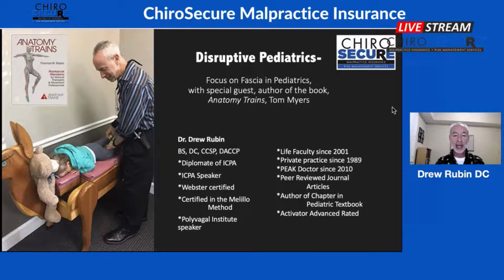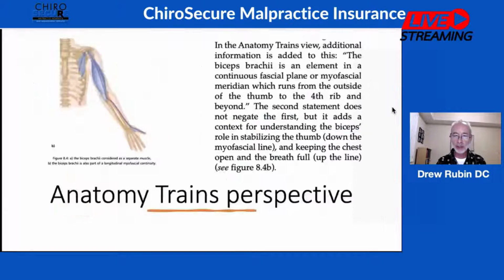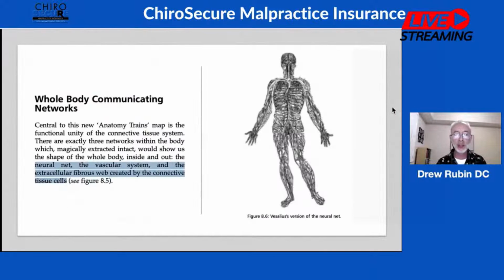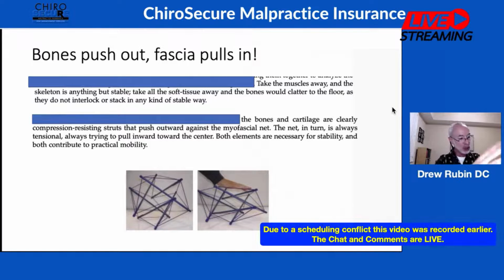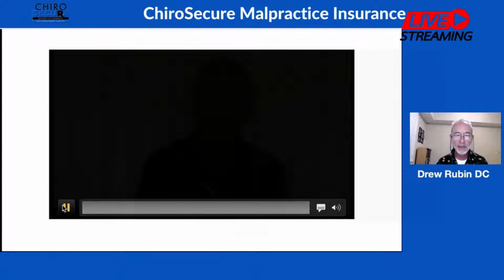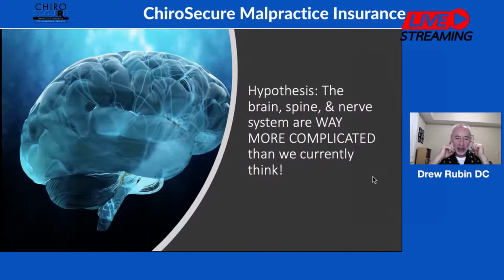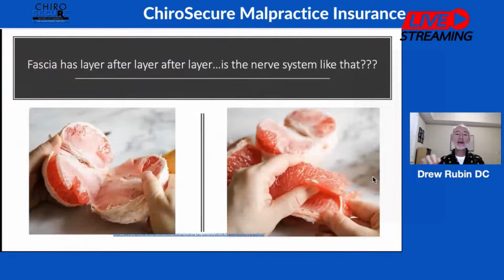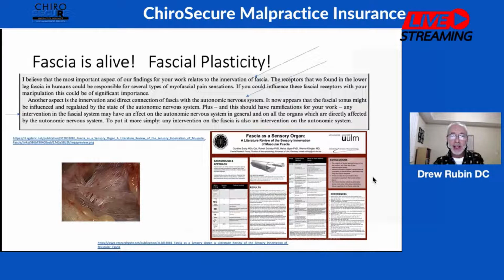Disruptive Pediatrics meets Anatomy Trains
JOIN ChiroSecure Malpractice Insurance for another exciting episode of LOOK TO THE CHILDREN as Drew Rubin DC, DACCP of Rubin Chiropractic and adjunct faculty at Life University's College of Chiropractic as he presents:

Disruptive Pediatrics presents:

-Focus on fascia in kids
-Do muscles really have an origin & an insertion?
-Tensegrity & chiropractic

Want to enhance your practice with brain-based empowerment tools?  Learn more about Disruptive Pediatrics.

Understand the Brain-based neurological patterns associated with more challenging pediatric cases as well as how to approach adjustments.

Learn Kid Specific Adjustments that work!

All you need to do right now is click on the REMINDER link below and we will notify you as the show is about to start.

We are so proud to have these Chiropractic Powerhouses as part of the ChiroSecure Family.